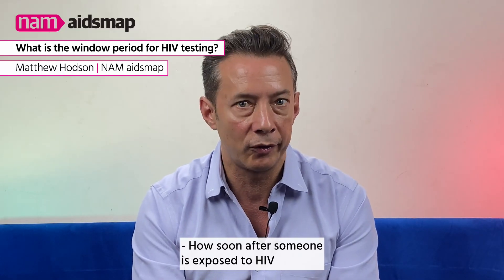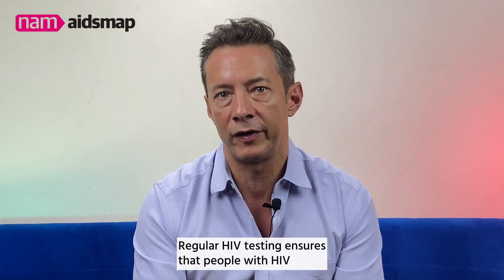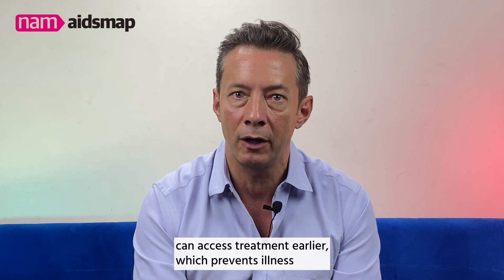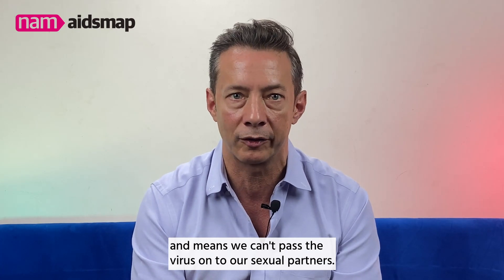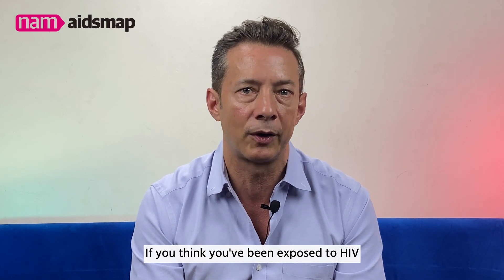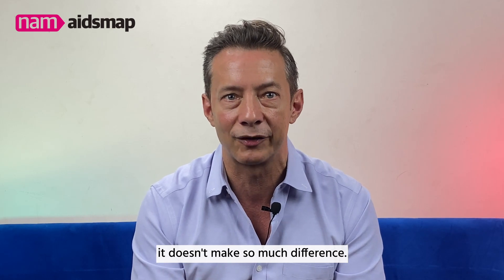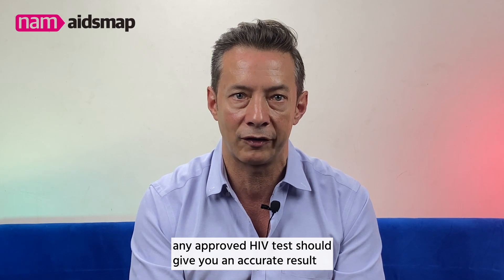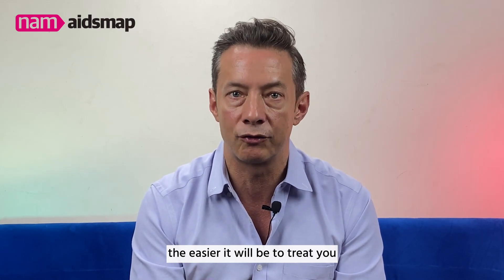What is the window period for HIV testing?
How soon after someone has been exposed to HIV can a test detect whether they have HIV?

NAM aidsmap's Matthew Hodson explains about window periods for HIV testing.